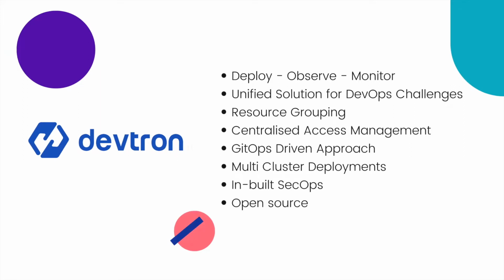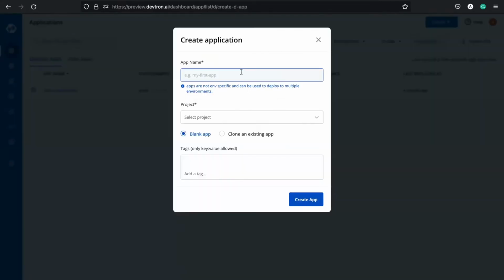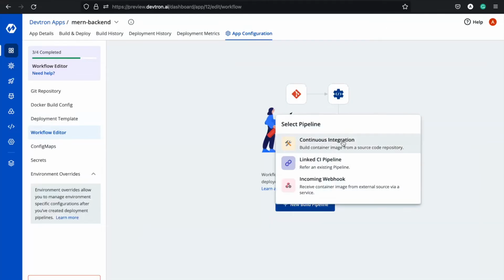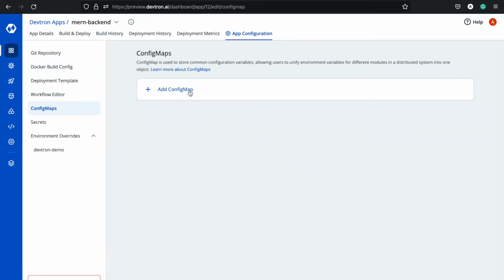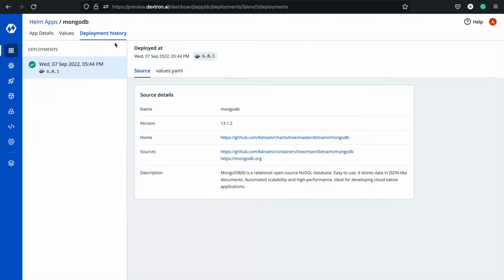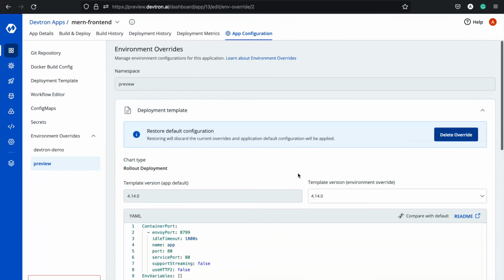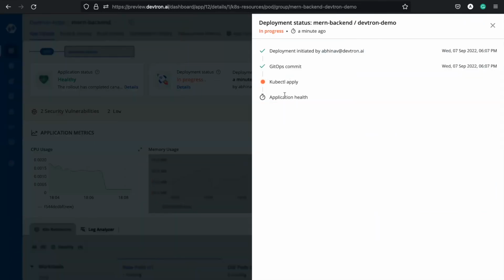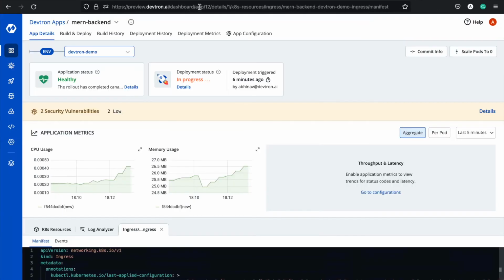Deploy MERN Stack over Kubernetes | ContainerTalks | Abhinav Dubey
In this talk, Abhinav will share his experience with Stack deployments and will walk you through how easily a MERN Stack application can be deployed over Kubernetes. He will cover the following topics -
- The traditional approach for deployment
- What is the MERN stack?
- Why Kubernetes?
- Hands-on Deployment of MERN Stack using Devtron

About Speaker
Abhinav is an open source enthusiast working as DevOps Engineer at Devtron Inc. Feel free to connect with him over -

For more such videos and sessions, please join the Devtron discord community to stay updated and do give us a star ⭐️ on Devtron's GitHub repository